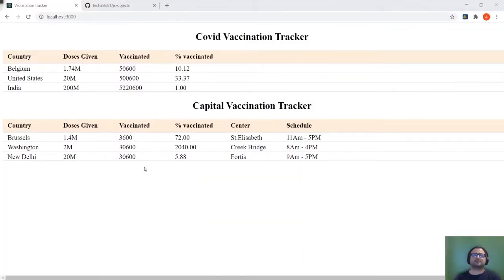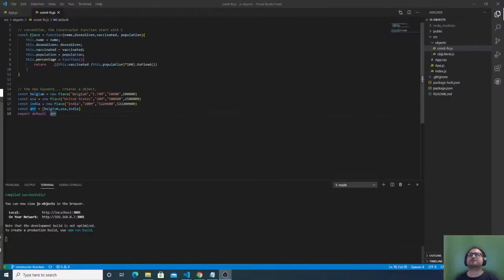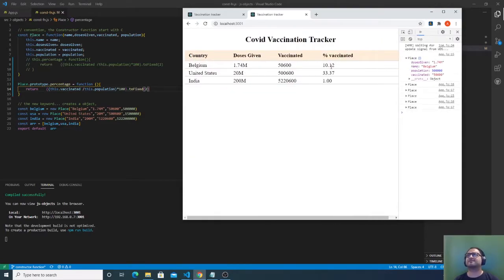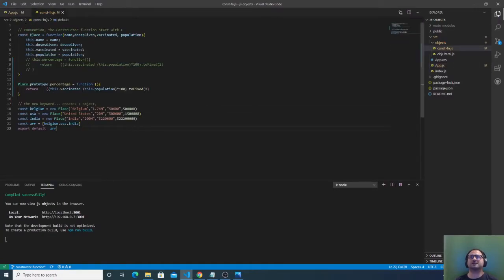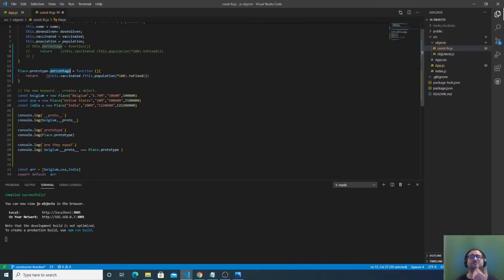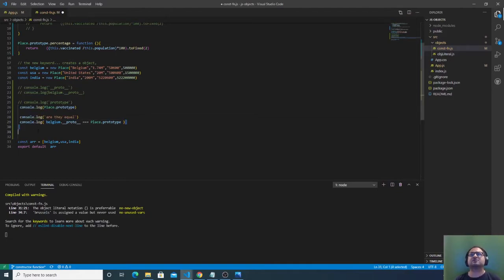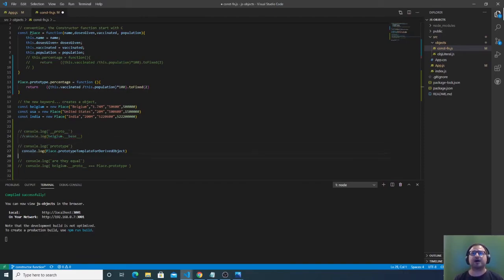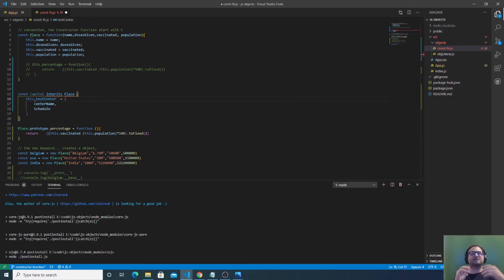Part 2: All about objects in Javascript, Prototypes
All about objects in Javascript,Part 2: Prototypes
Part 2 of the series, in this we discuss the Prootypical inheritence in JS, the prototype inheritence